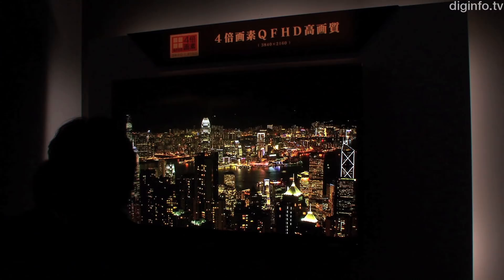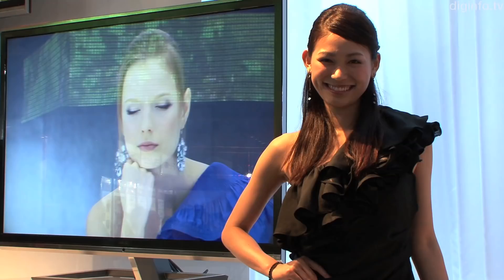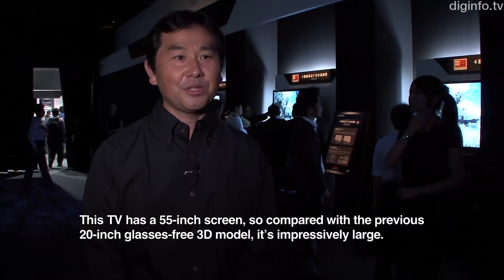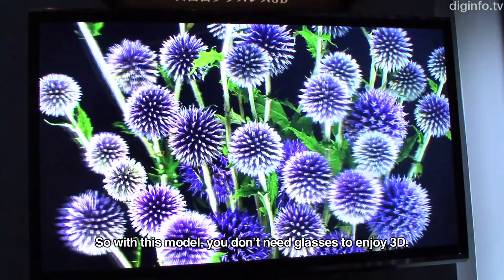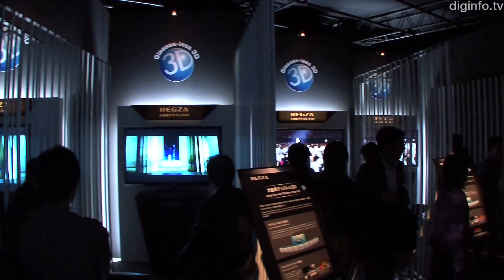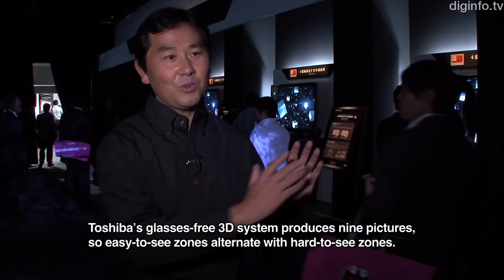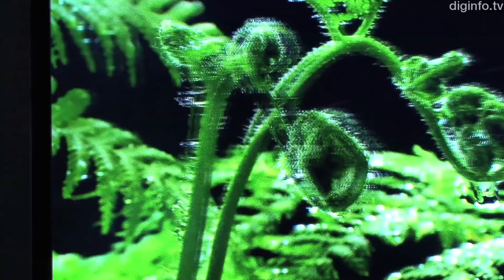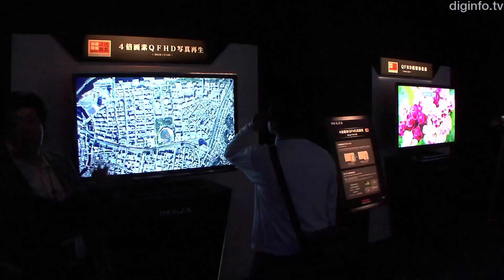55" 4K Glasses-Free 3D LCD TV - Toshiba REGZA 55X3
4/10/2011

Toshiba
REGZA 55X3